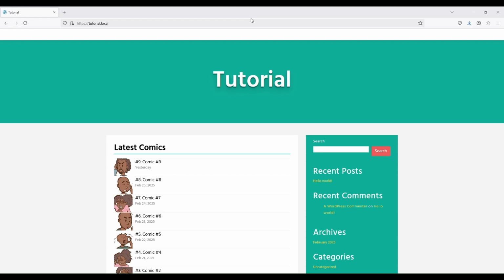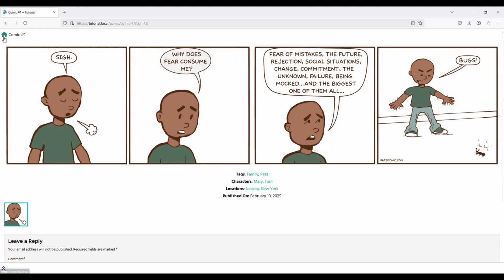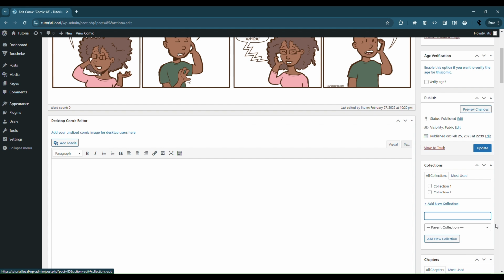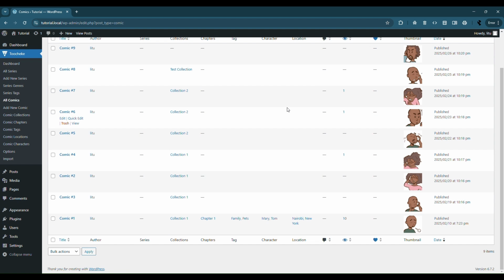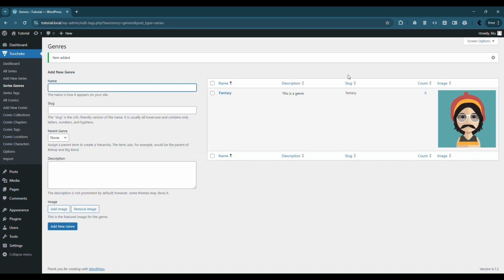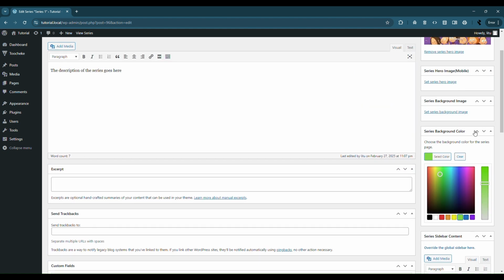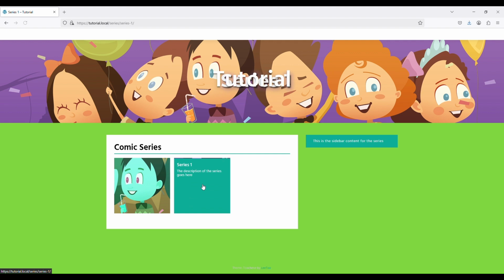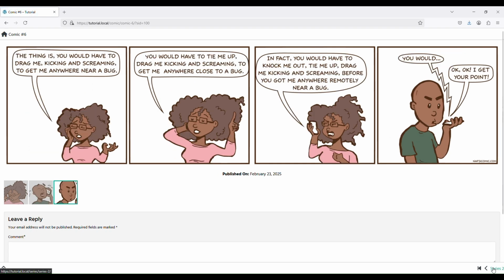How to Categorize your Comic Posts with Collections, Chapters, and Series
In this video, we’ll show you how to efficiently categorize your comic posts using collections, chapters, and series. Learn step-by-step how these tools can help you stay organized, improve reader experience, and boost the visibility of your comics online.

✔️ Check out ChamaWP, a new WordPress plugin for monetizing with donations, paid memberships, crowdfunding campaigns and commissions.